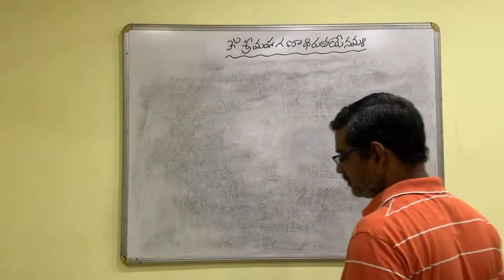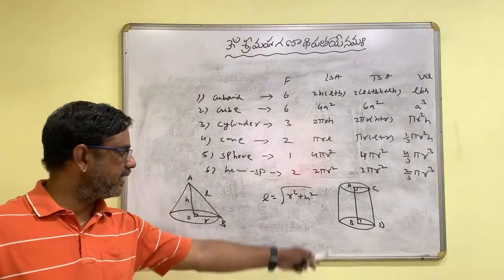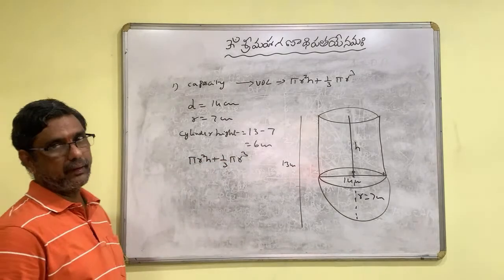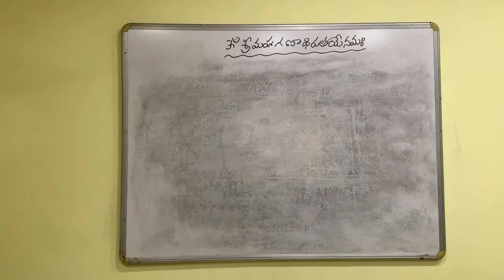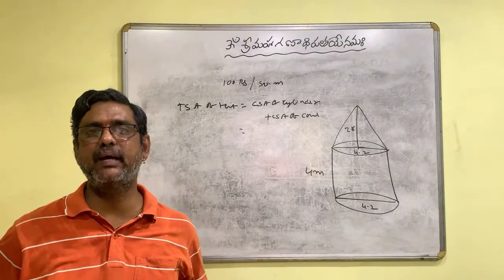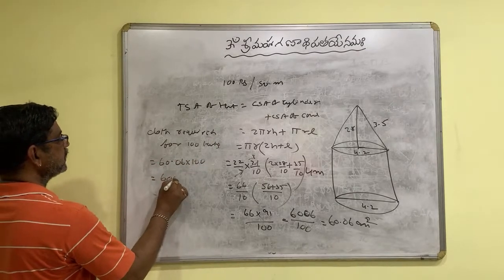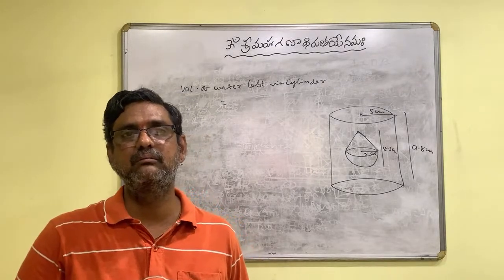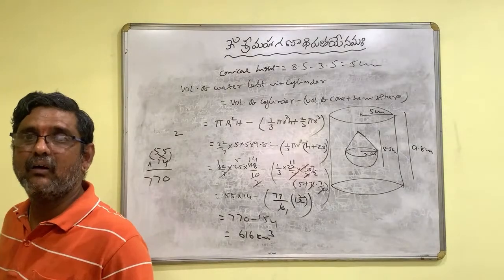Volume and surface areas class 10 -1 Live